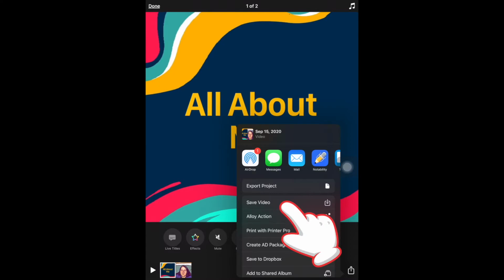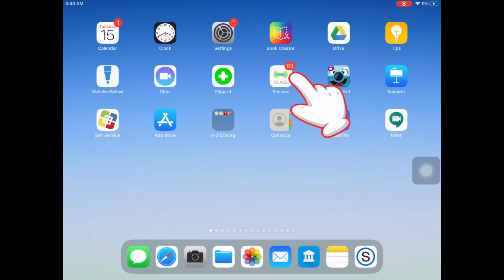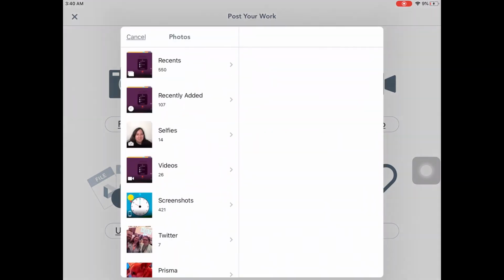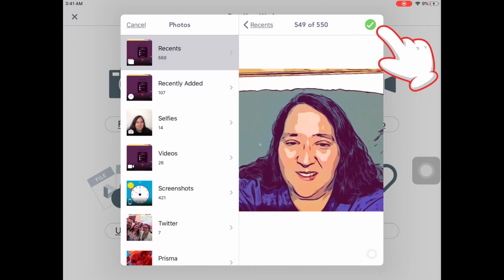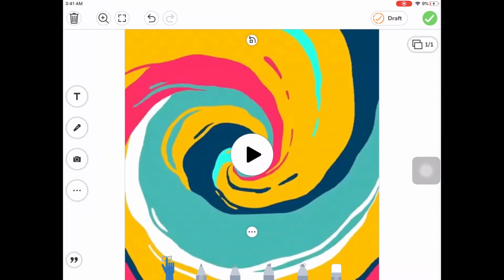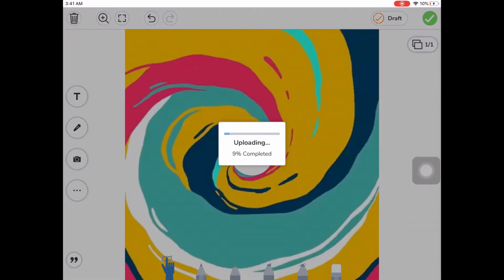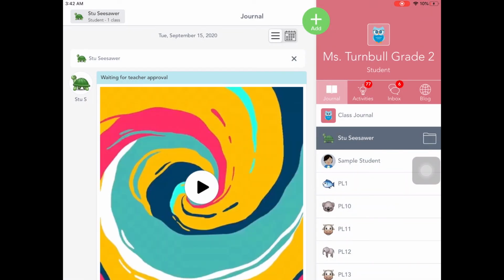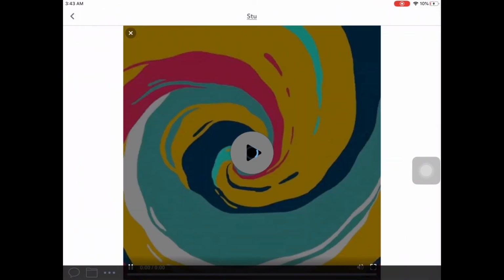Seesaw Clips Video Submission Workflow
This video is a quick overview of how to submit a Clips video on the iPad to the Seesaw app.